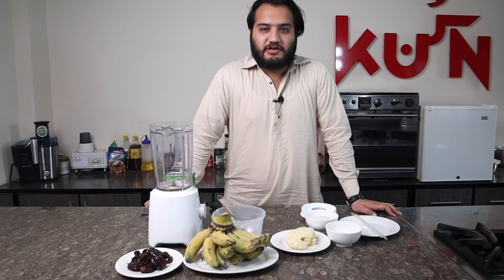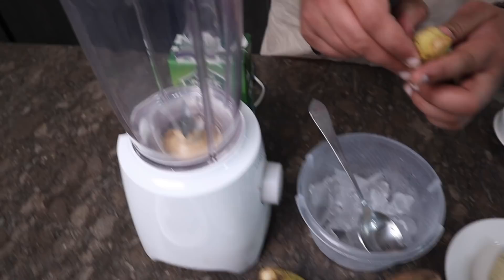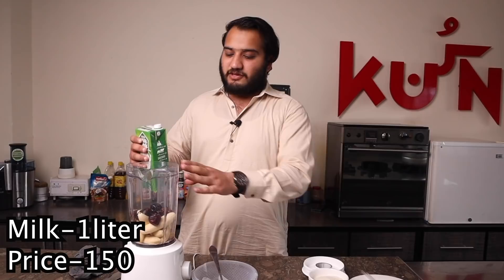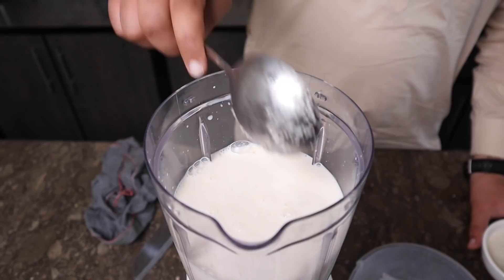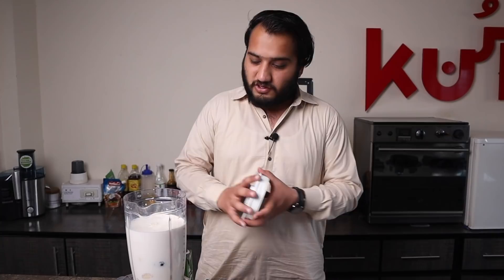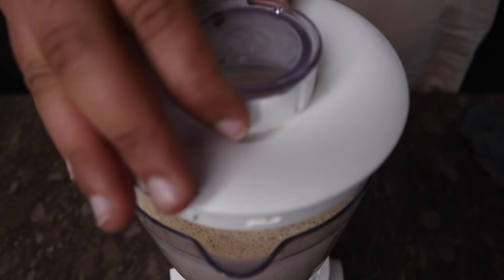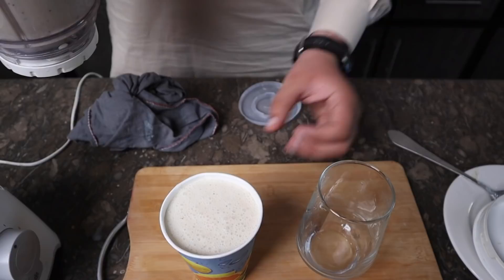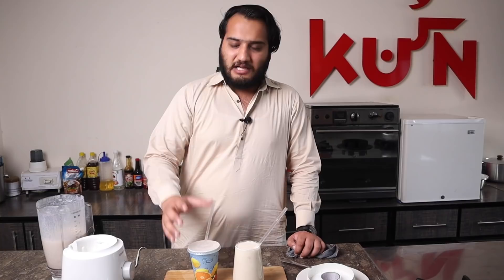Khoya Khajoor Milk Shake with Banana || Juice Corner Recipe with Special Ingredient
Is video men men apko bnana milkshake k bary men btaounga jo nihayat asaan hai aur ap ghar men bht asani se bana sakty hen